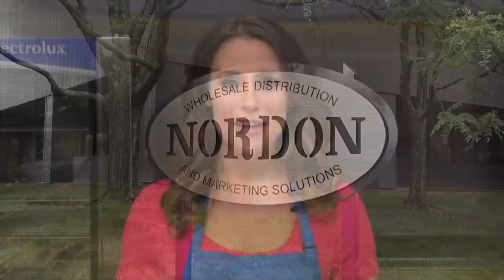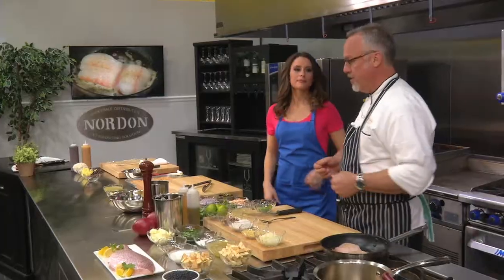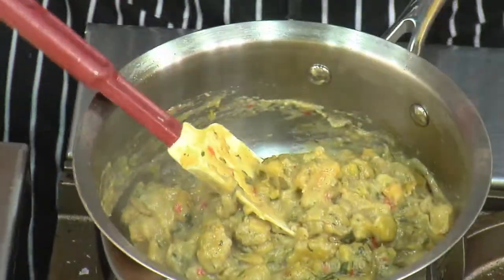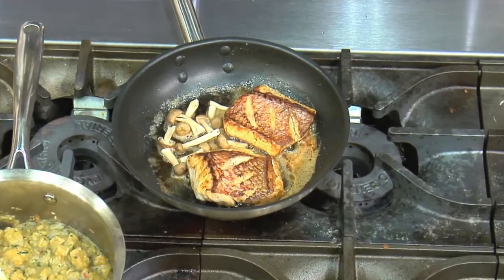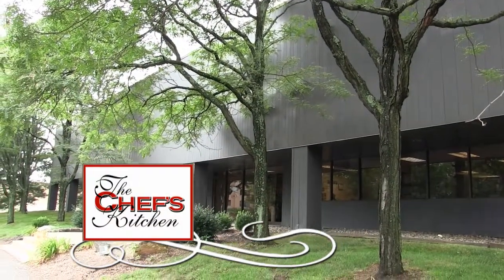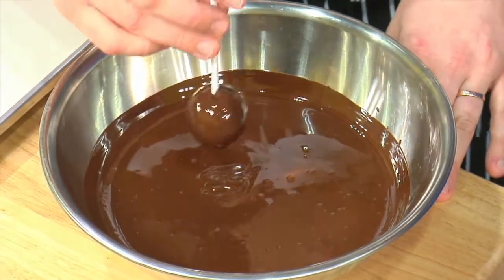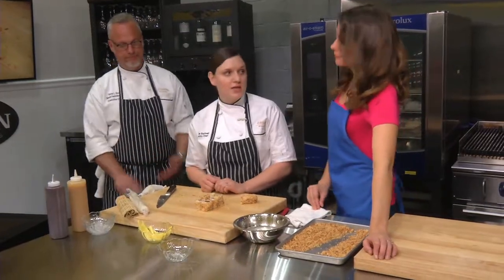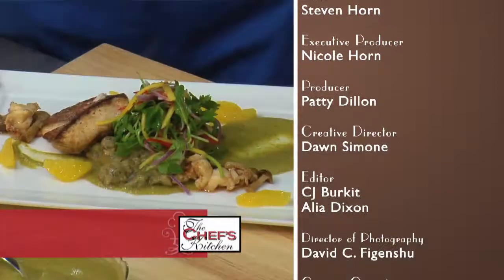Cuban Red Snapper with Dessert Specialties | Chef Victor Bock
Cuban Red Snapper with Dessert Specialties | Welcome to The Chef's Kitchen Restaurant Edition. We're here at Nordon Preferred Kitchens Equipment Studios joining us is Executive Chef Victor Bock of Sands-Bethlehem Casino Resort makes Crisp Florida Red Snapper with Lobster and Plantain Mufongo with a Poblano-Coconut sauce and a Mango-Pickled Red Onion Salad. Chef Katie Gaffney also makes an appearance, making espresso cake pops, red velvet cake, and Samoa Cookie Sushi.